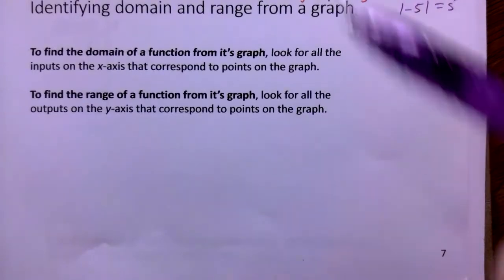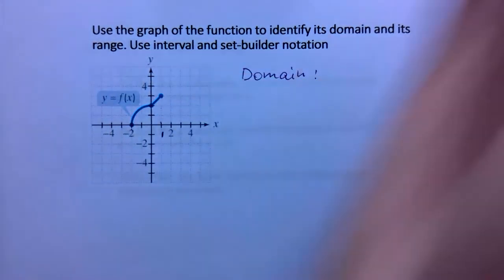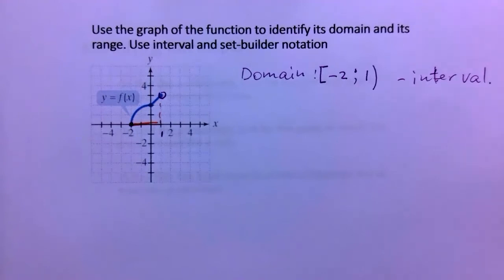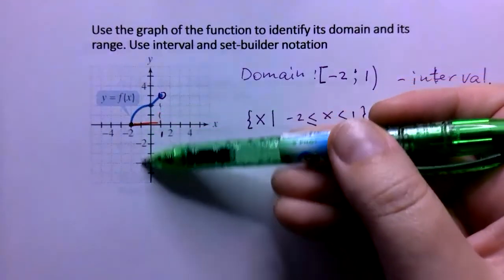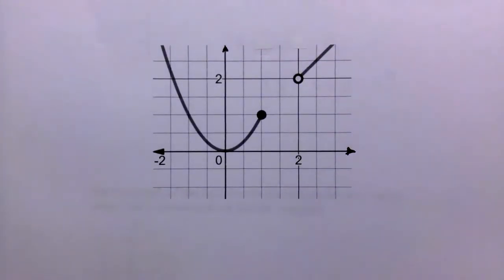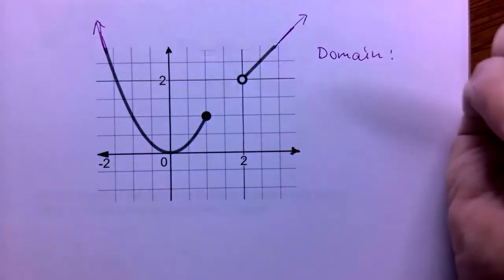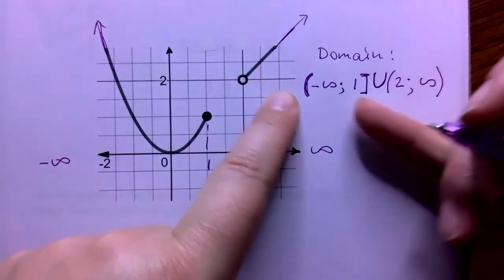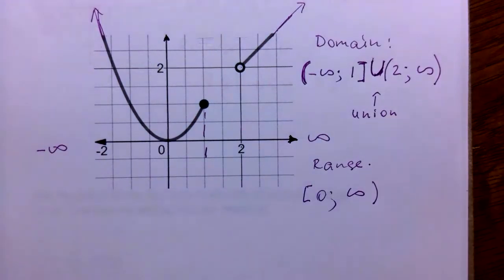3 1B Domain and Range